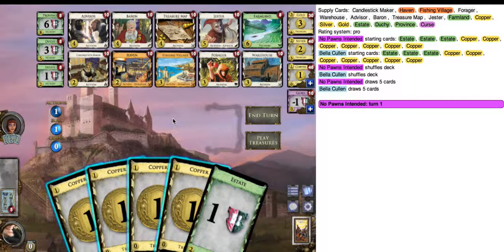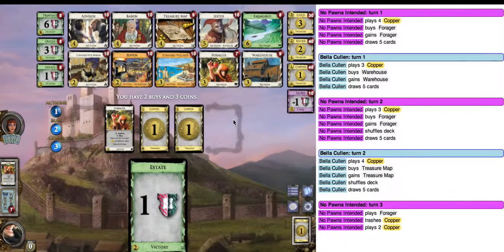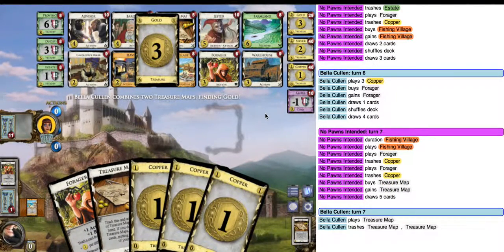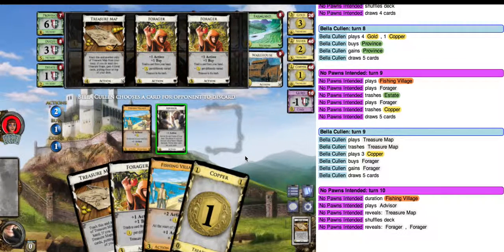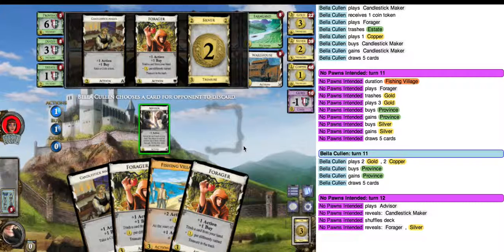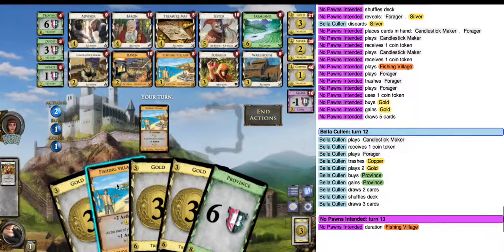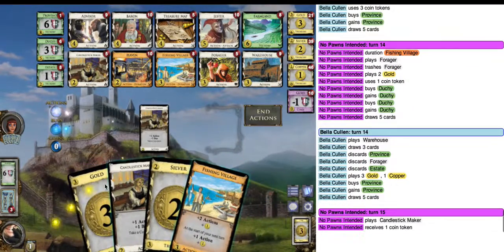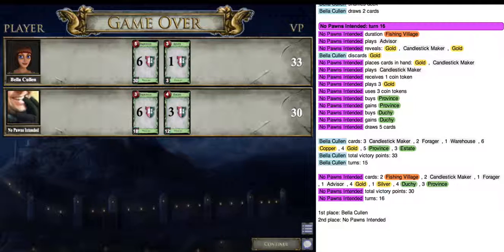Bella Cullen 2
Treasure Maps.  I go the wrong way at them.  Warehouse beats Forager.